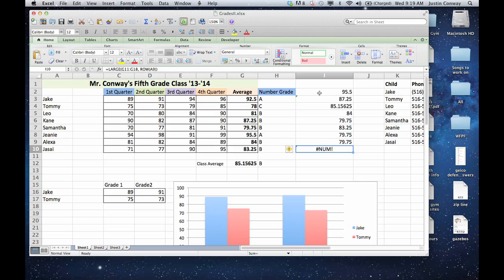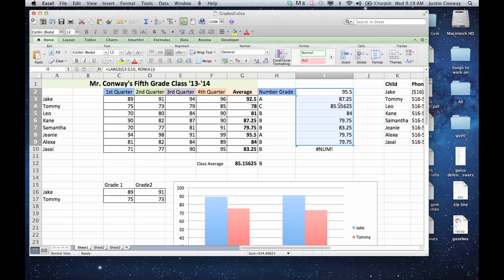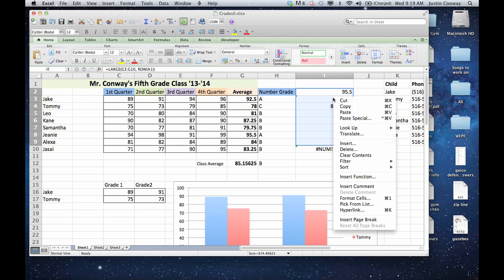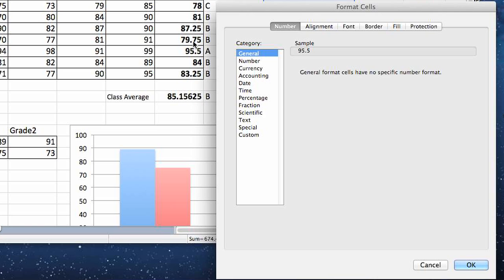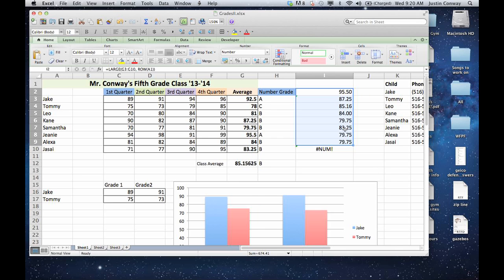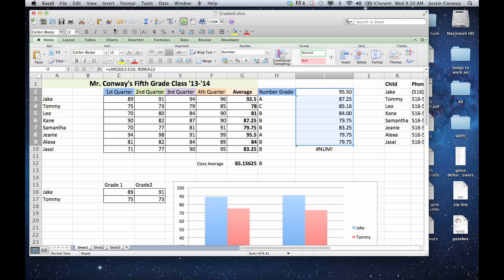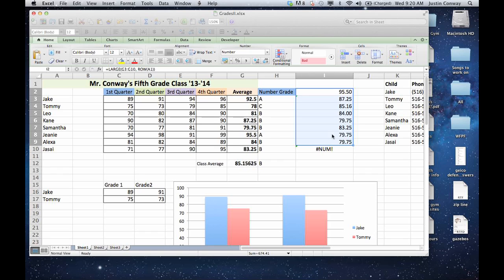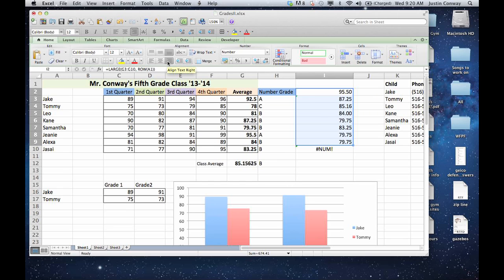How to Get Decimals to Line Up in Excel : Microsoft Excel Tips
Getting decimals to line up in Excel requires you to make sure that you've used a uniform format for every cell that you've worked in. Get decimals to line up in Excel with help from an expert with more than a decade of experience working with Microsoft Office and Adobe Creative Suite in a professional capacity in this free video clip.